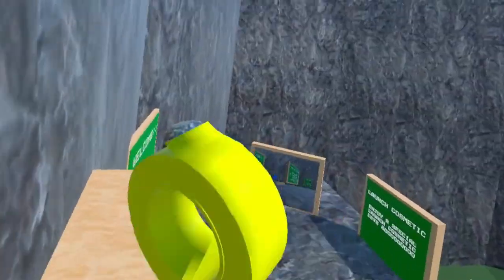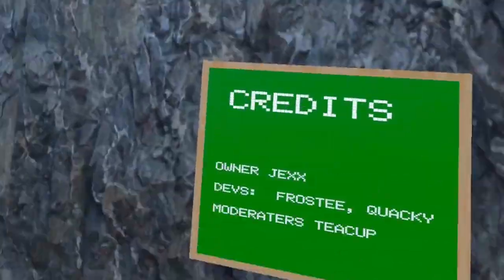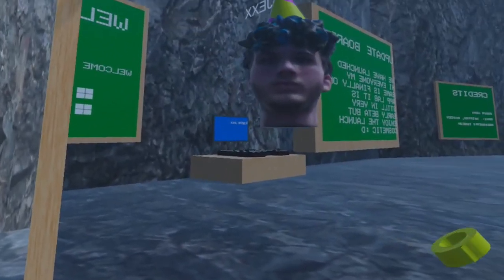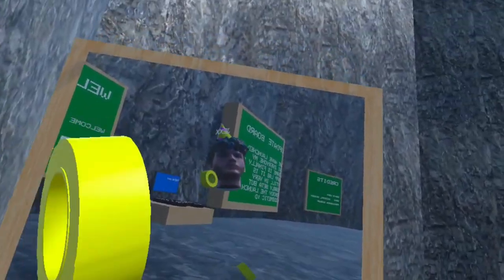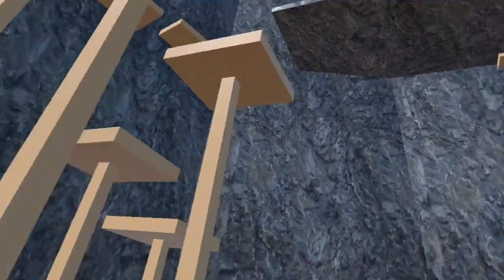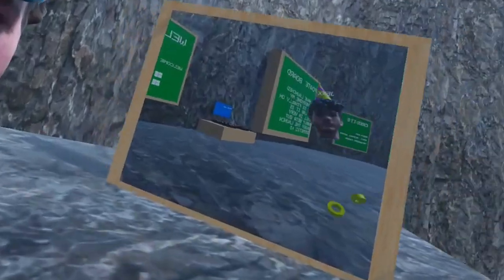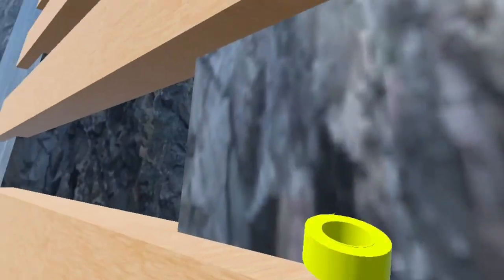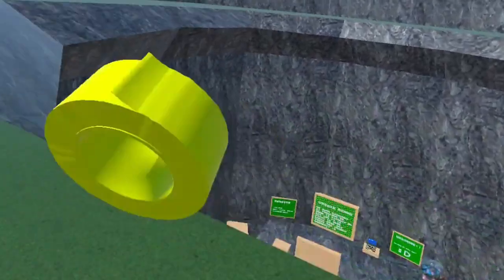My Vr GAME Is ALMOST HERE....